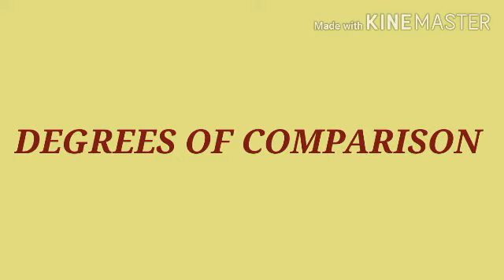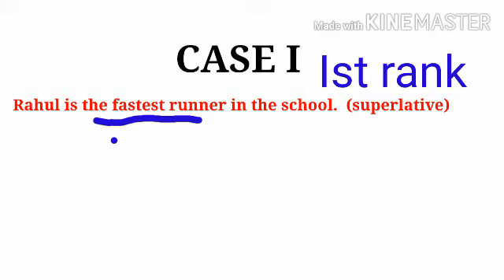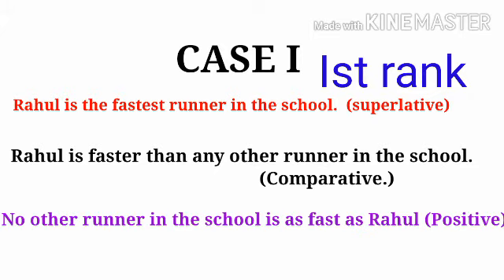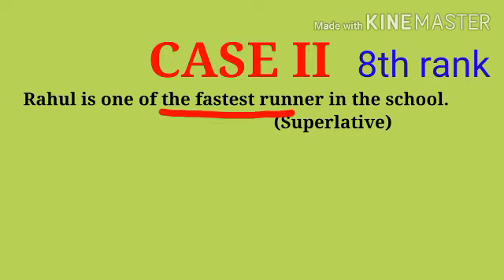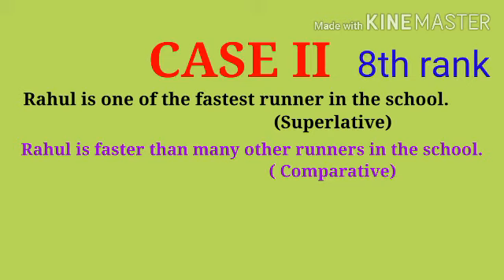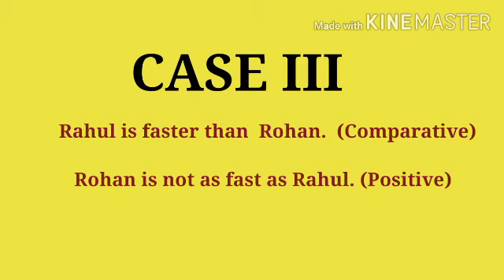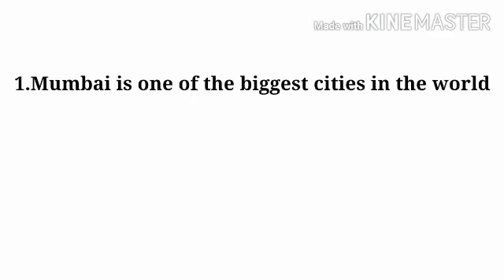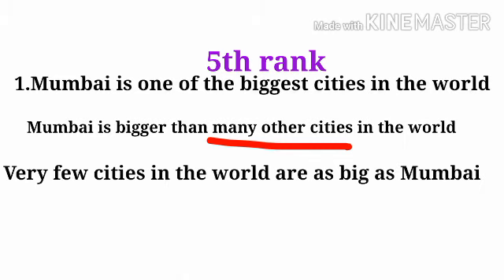Degrees of comparison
CLASS IX ICSE GRAMMAR